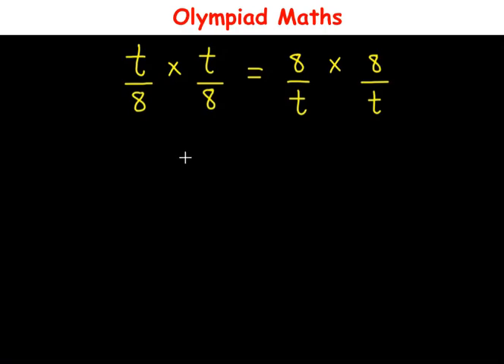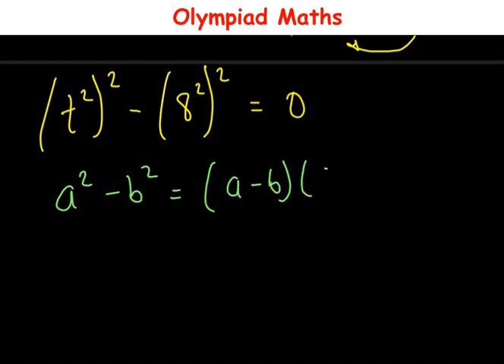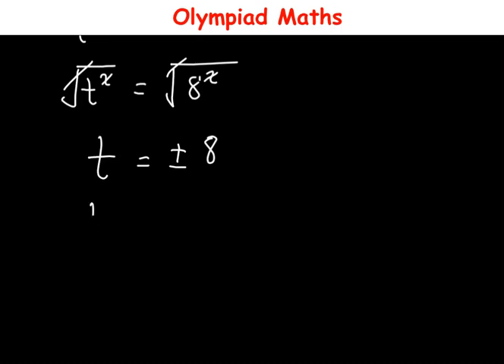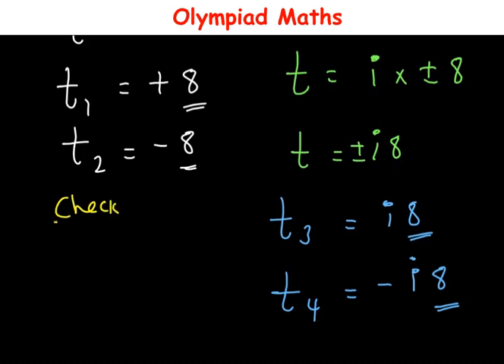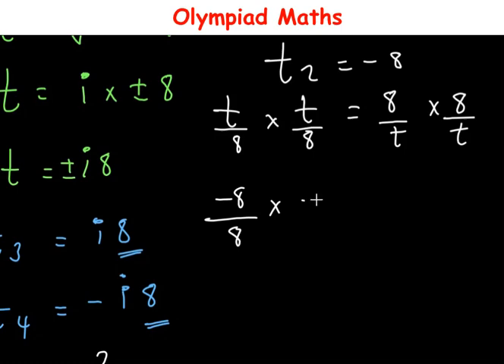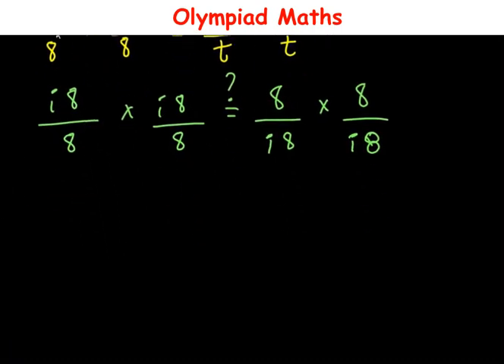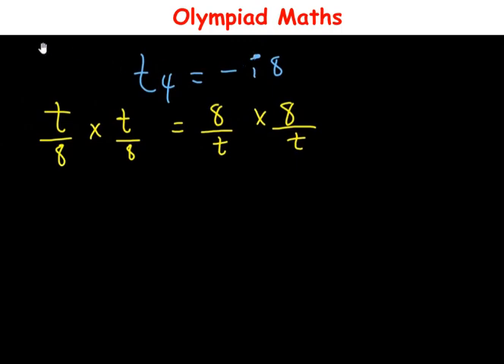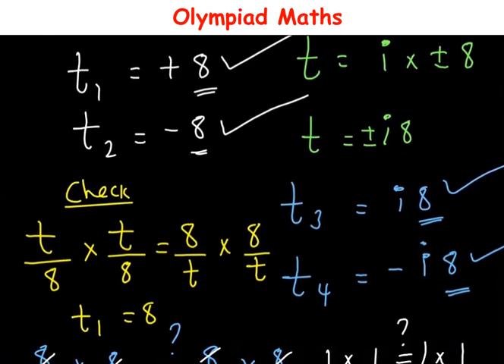OLYMPIADS || How to Solve t/8 x t/8 = 8/t x 8/t || Can You Solve for t?